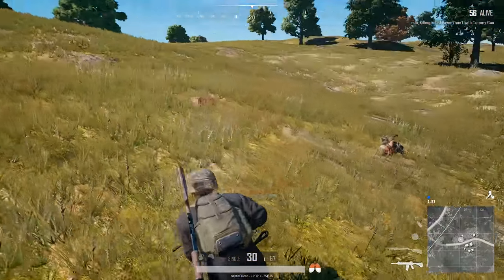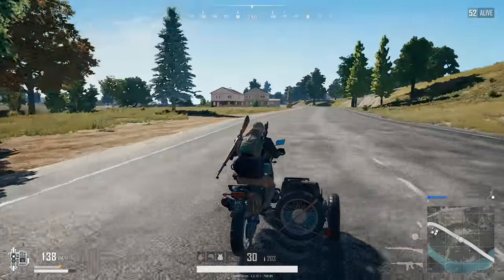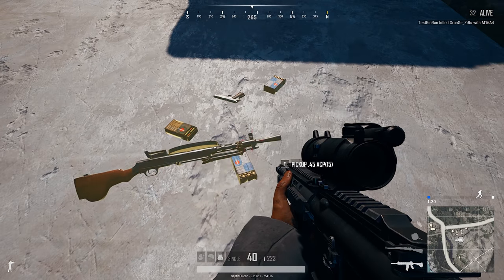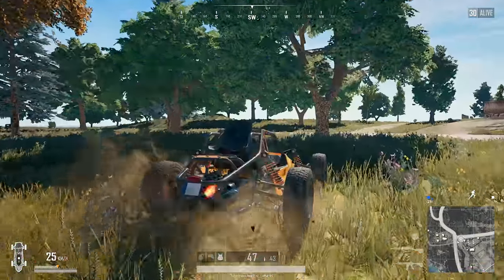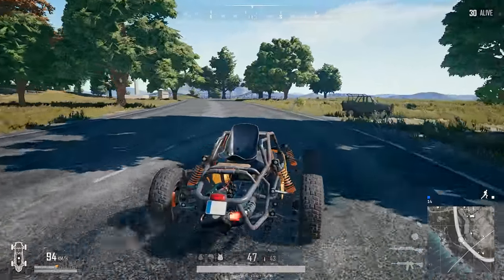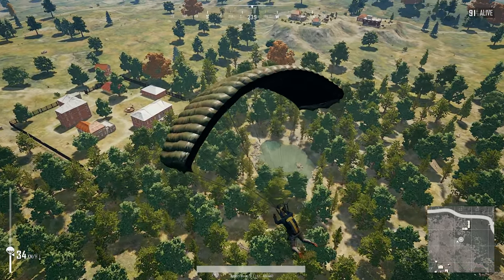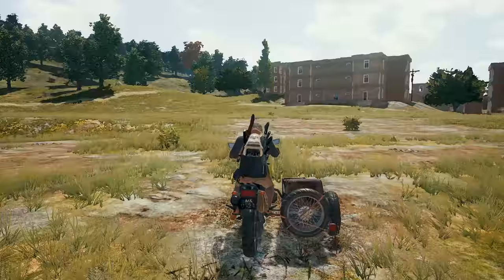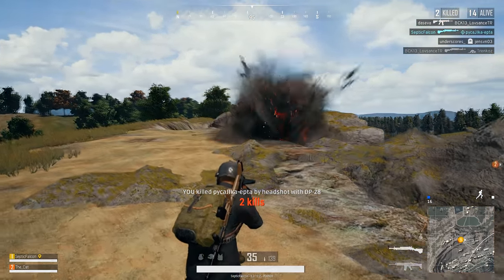DP-28 MG & MORE! ~ PUBG Test Update 1.0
Today we take a look at the latest PUBG test build for version 1.0, new weapons and many other changes.